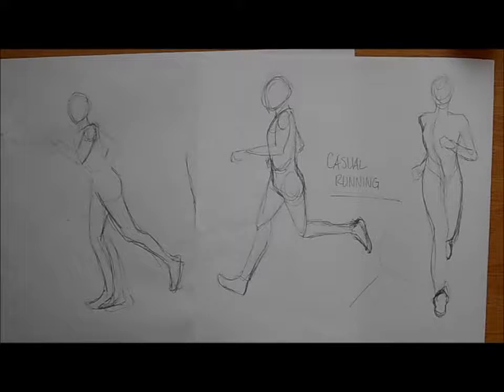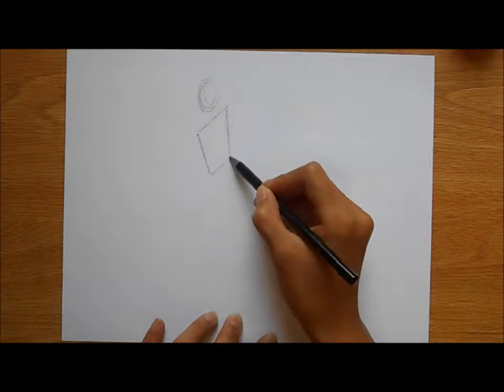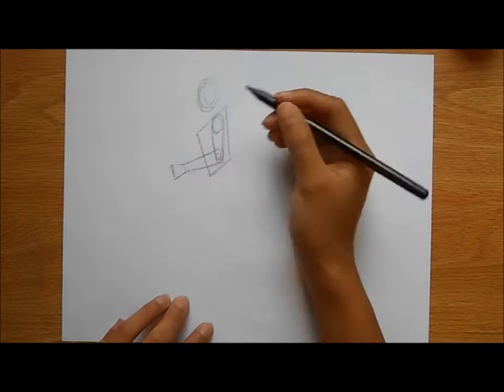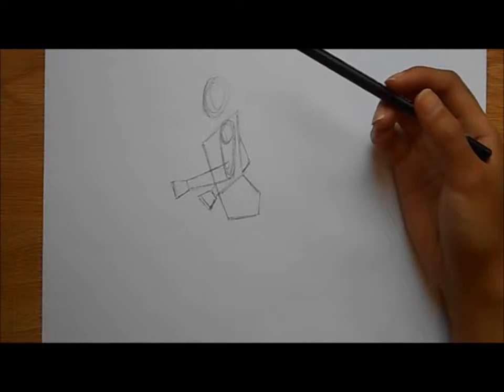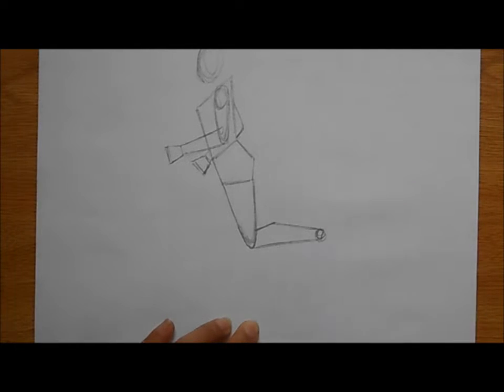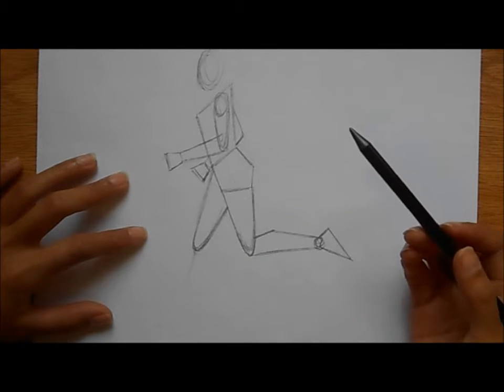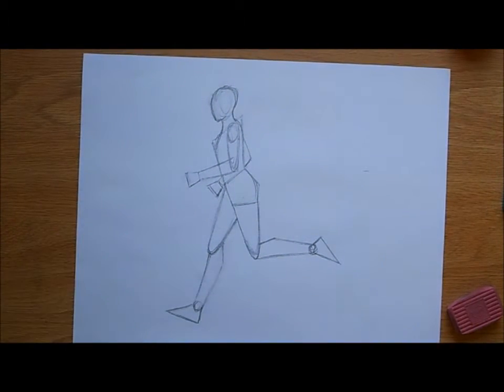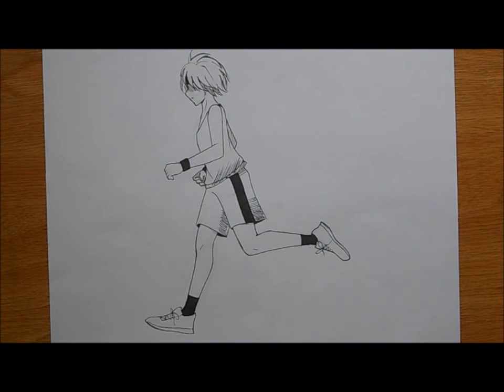How to Draw: Running (Part One)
Hi guys! This is part two of how to draw a character running! In this video, we're tackling it from a side view. Hope you enjoy!